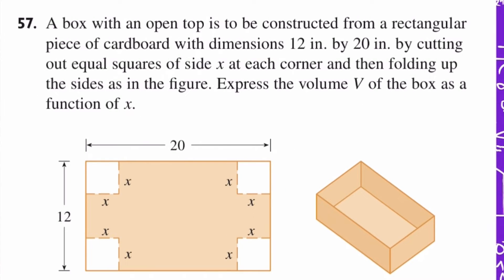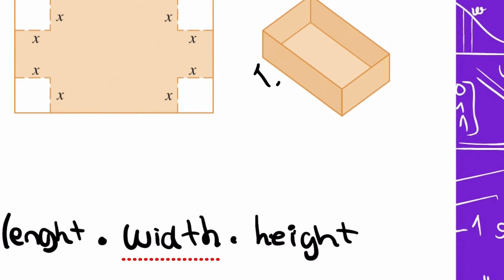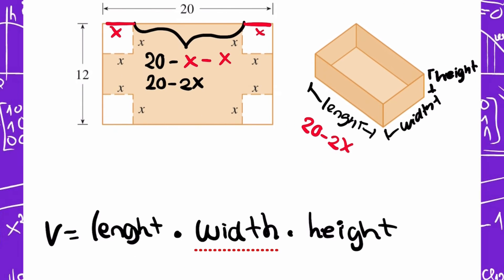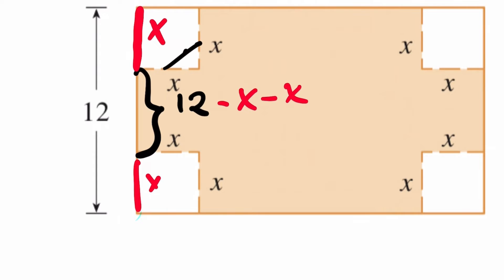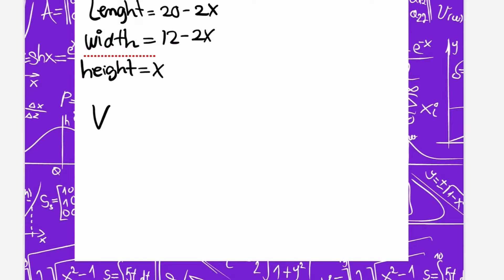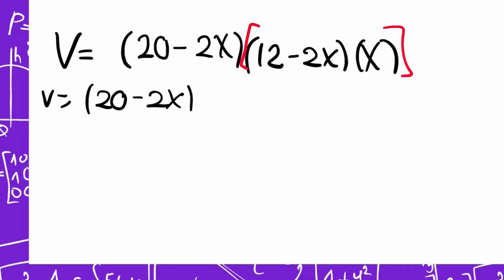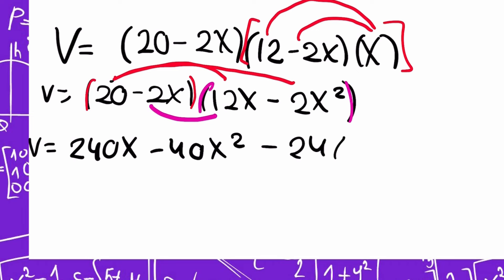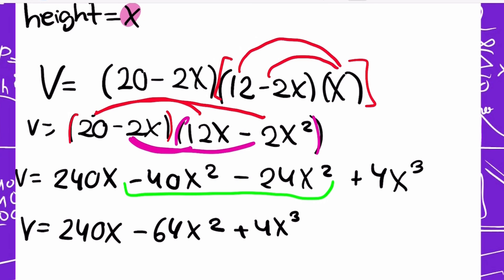A box with an open top is to be constructed from a rectangular piece of cardboard with dimensions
A box with an open top is to be constructed from a rectangular piece of cardboard with dimensions 12 in. by 20 in. by cutting out equal squares of side x at each corner and then folding up the sides as in the figure. Express the volume V of the box as a function of x.

Instagram patymatikas
Tiktok patymatikas